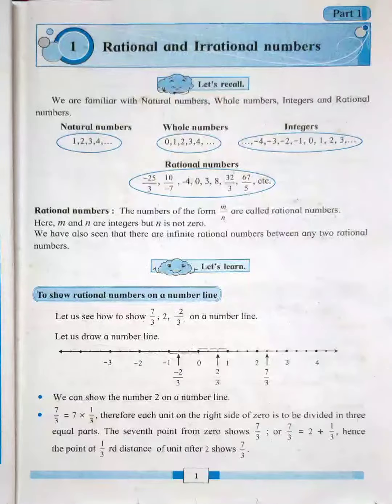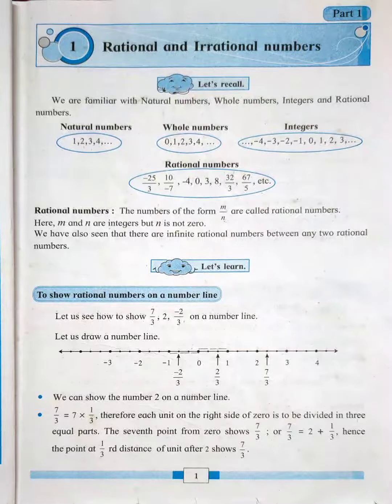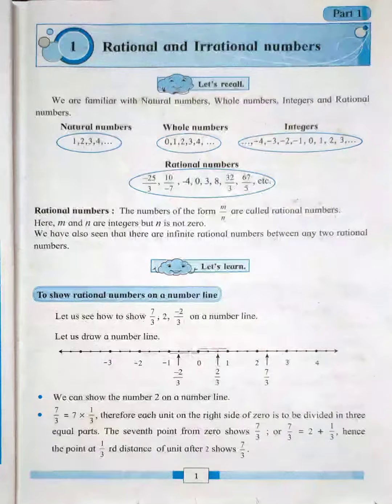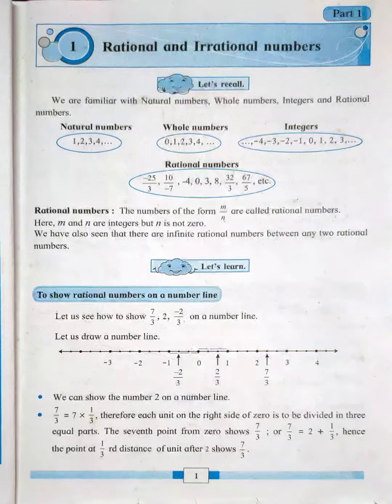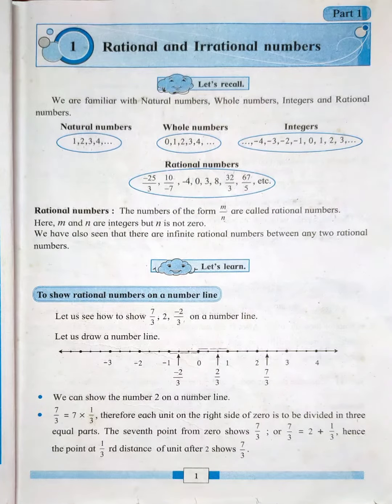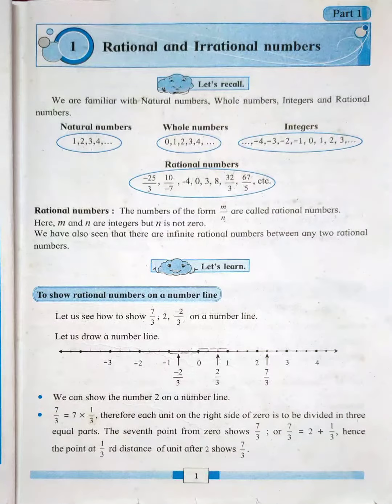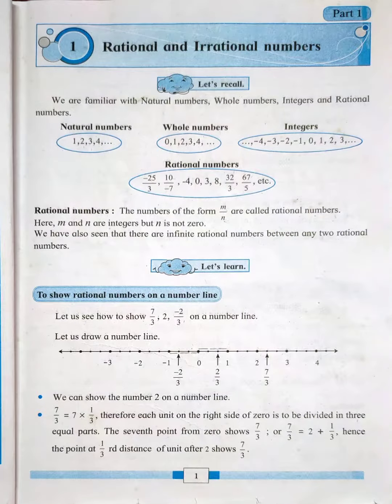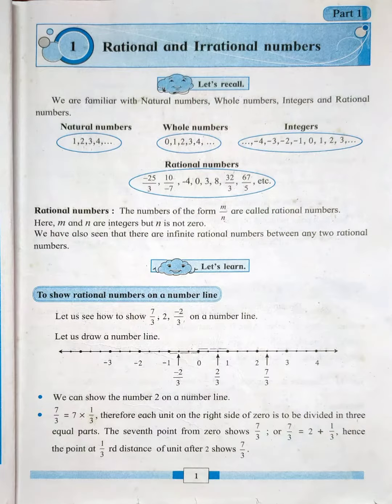Rational and irrational numbers part 2 intro